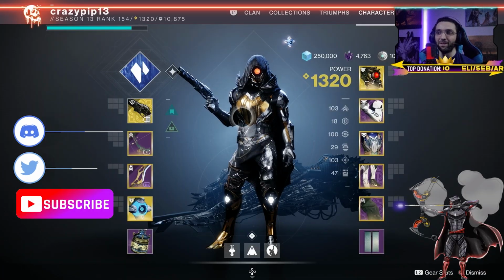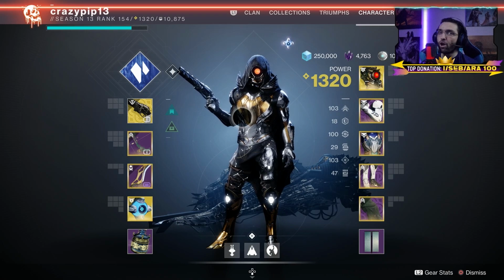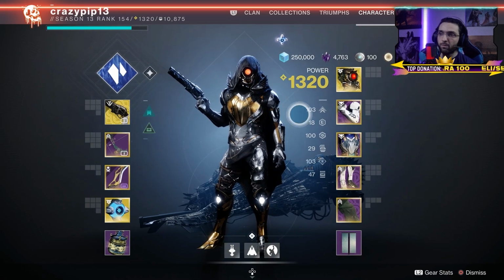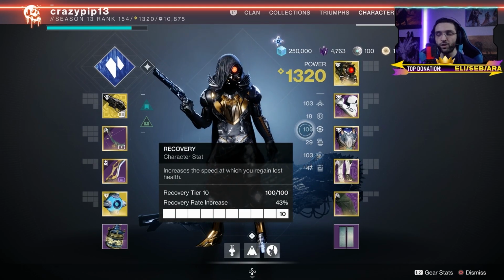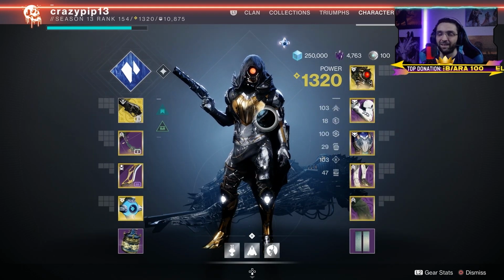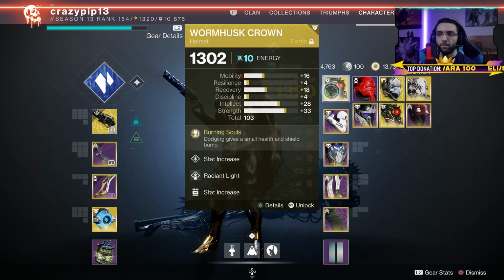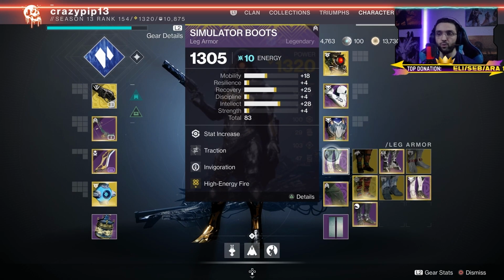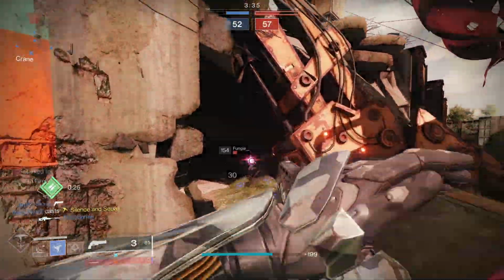Destiiny 2 - Hunter PVP Build | ULTIMATE TRIPLE 100 STAT BUILD | INSANE SURVIVABILITY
Destiny 2 Triple 100 stats insane build for the hunter!

Donations - (Thank you guys for all the amazing support, we appreciate every single one of you:)

0:00 - Hello you beautiful people!